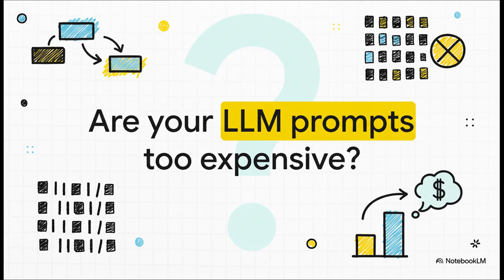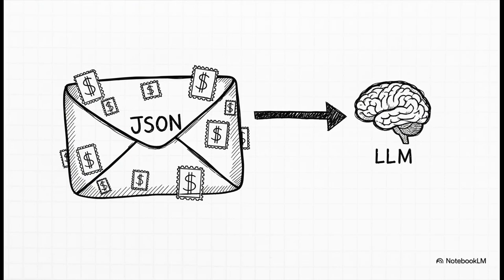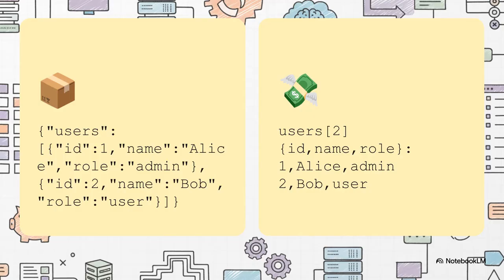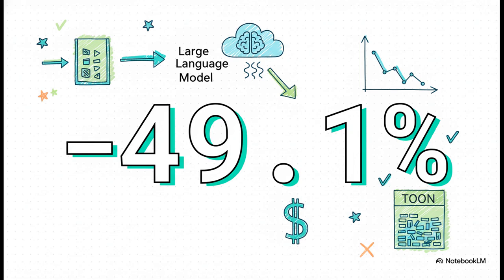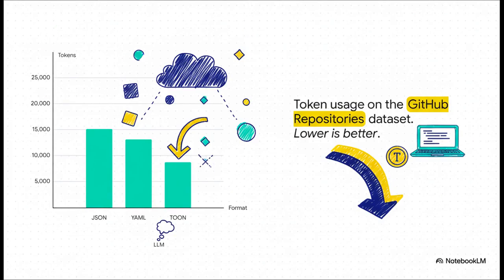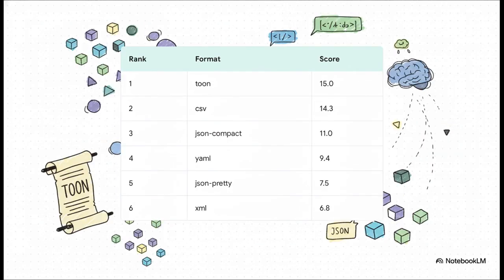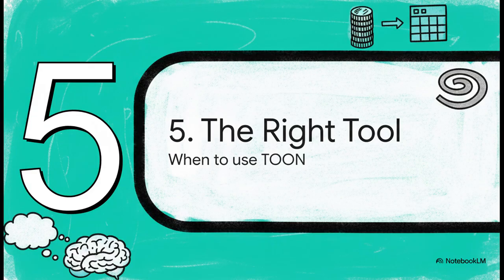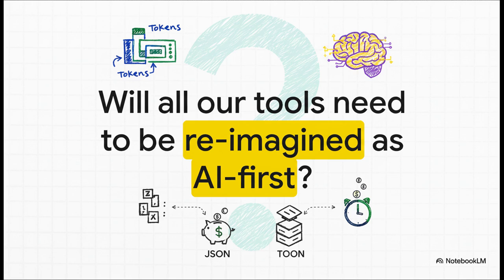TOON Token Saving Format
Token-Oriented Object Notation (TOON), a new, compact serialization format designed specifically for passing structured data, particularly uniform arrays of objects, to Large Language Models (LLMs). The source, hosted on GitHub, provides the full specification, benchmarks, and a TypeScript implementation for TOON, highlighting its primary benefit: significantly reducing token usage (typically 30–60% less than JSON), which lowers the cost of LLM interactions. The benchmarks compare TOON's token efficiency and retrieval accuracy across various datasets and LLMs against formats like JSON, YAML, and CSV, generally showing superior performance by balancing high accuracy with low token consumption. The documentation also covers the format syntax, API usage (encoding and decoding), command-line tools, and practical tips for effectively using TOON in LLM prompts for both input and generation tasks.